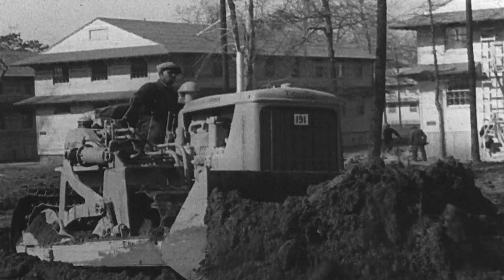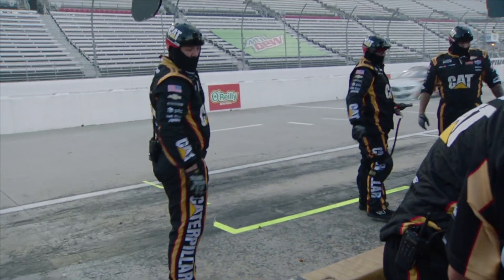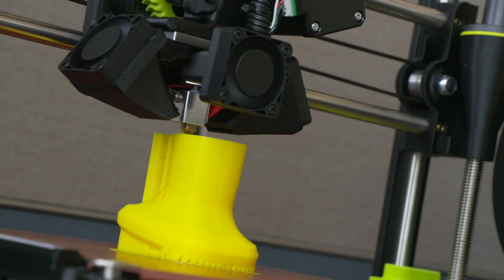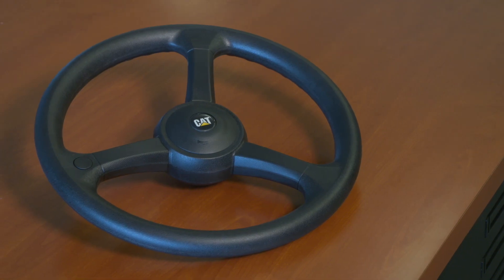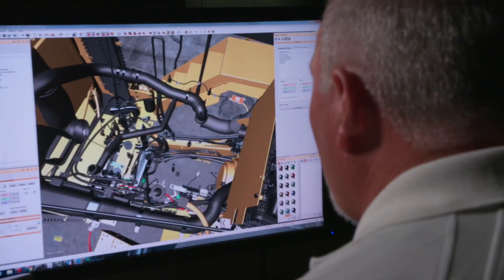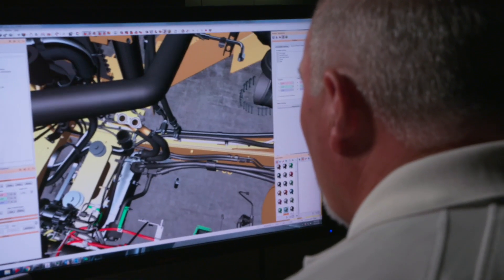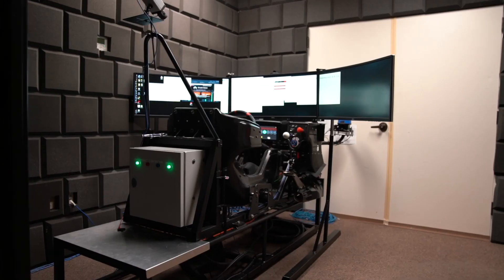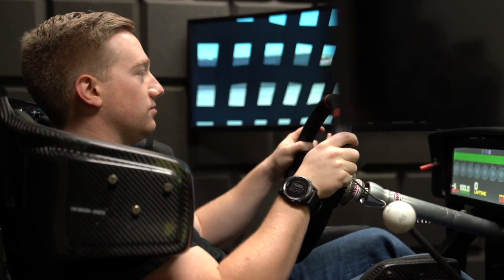Concept to Reality: Design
Ever wonder what it takes to build the amazing Cat machines you see on construction sites or how a race team gets a car ready for peak performance? Watch this video to get a behind the scenes look at how it happens.